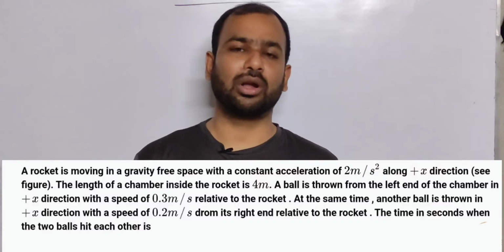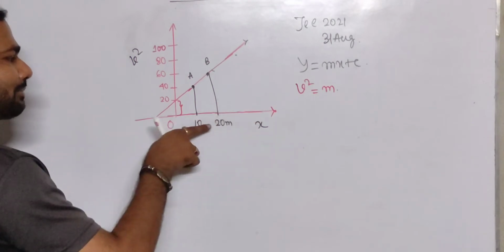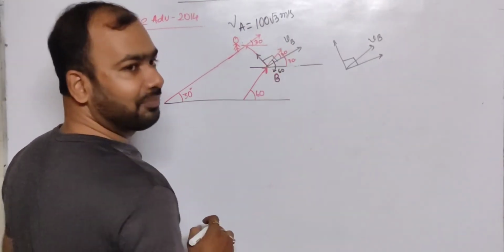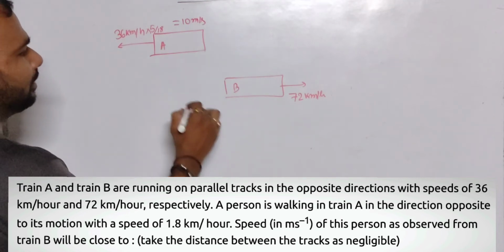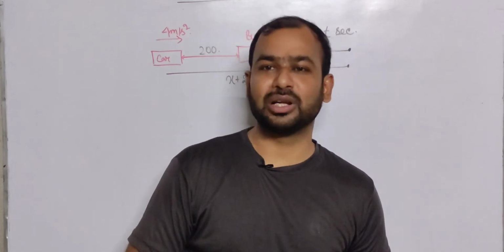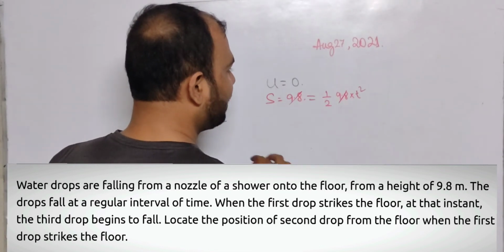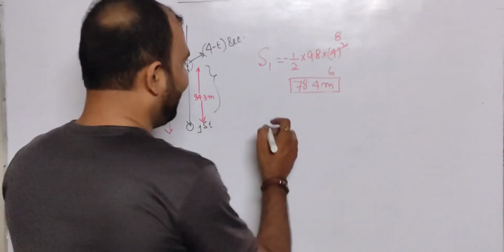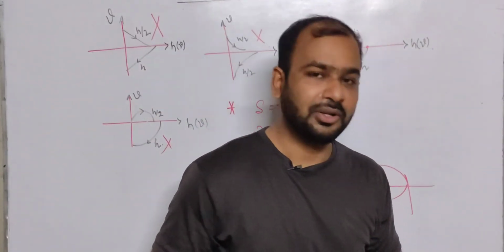numericals of physics.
numericals of physics that are asked in JEE and Neet
advance JEE and Neet question JEE mains questions
NCERT question will be done in next videos
one shot videos
concept based videos
physics Jee base questions